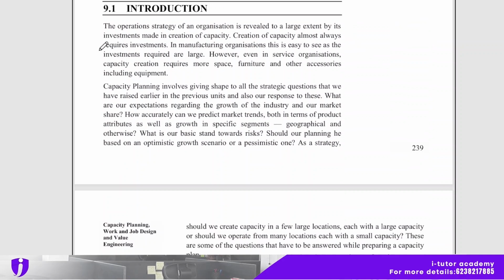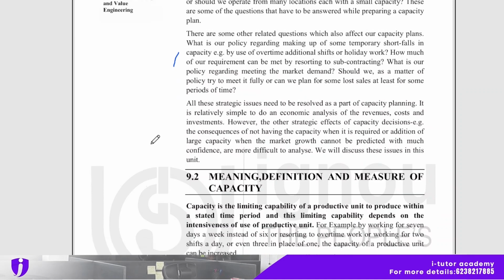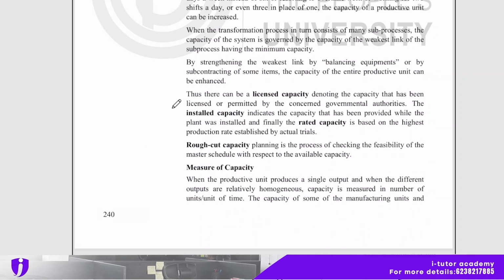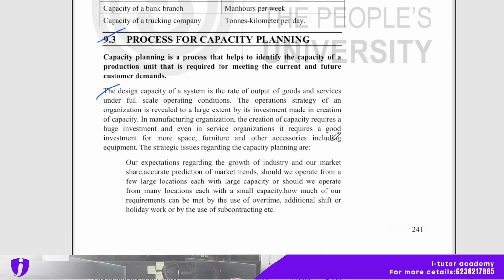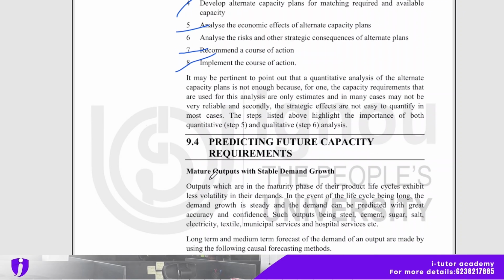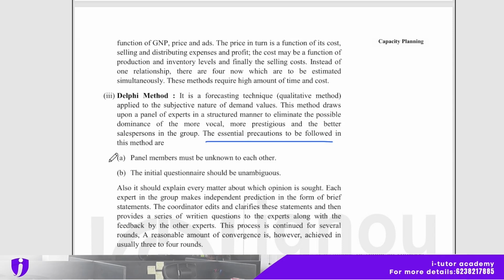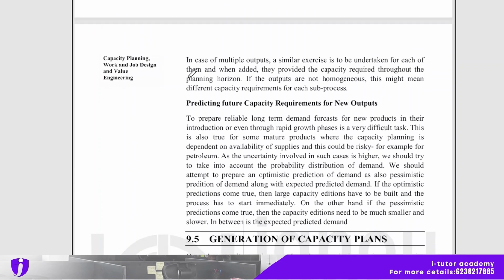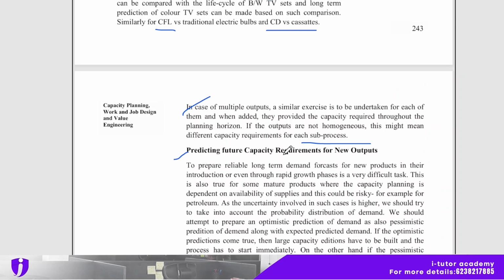IGNOUMBA JOURNEY MMPC:009 MANAGEMENT OF MACHINES AND MATERIALS | PART - 17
UNIT 09 : CAPACITY PLANNING
itutor Academy